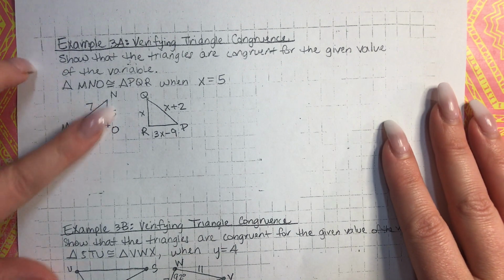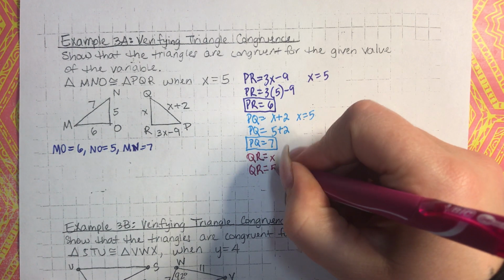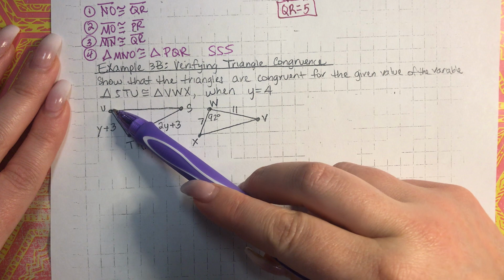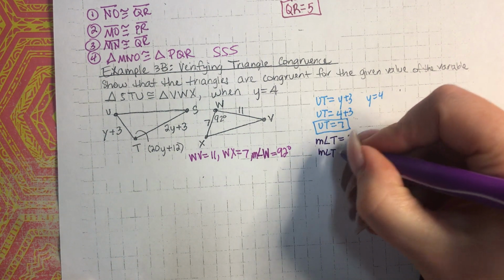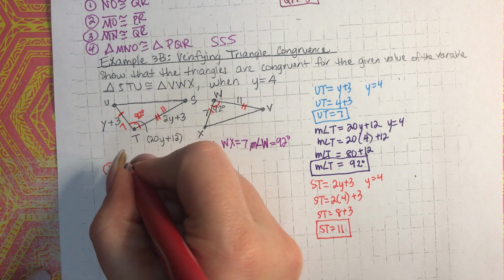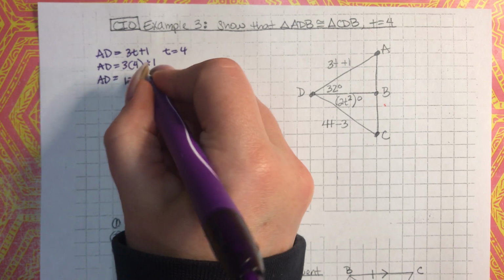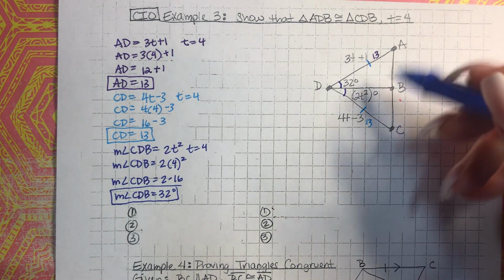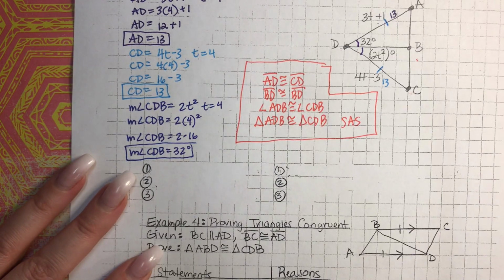Chapter 4.5 Verifying Triangle Congruence Ex. 3